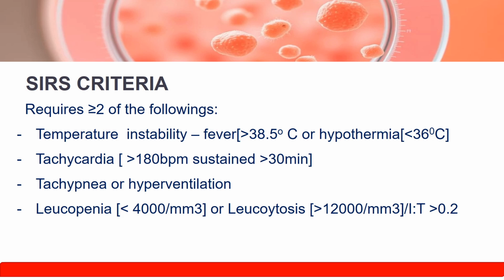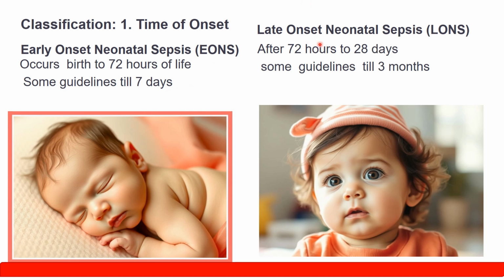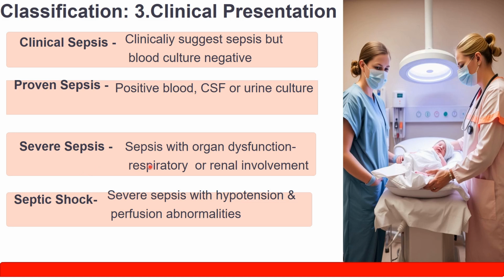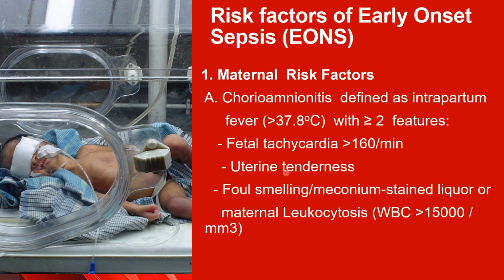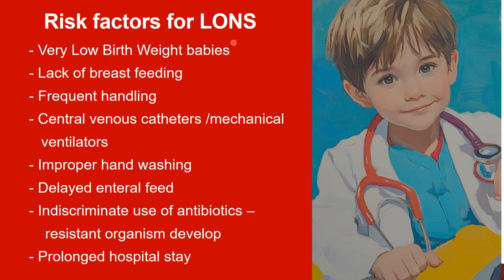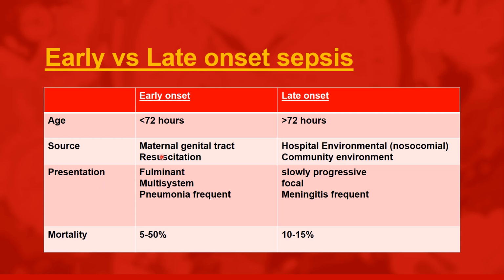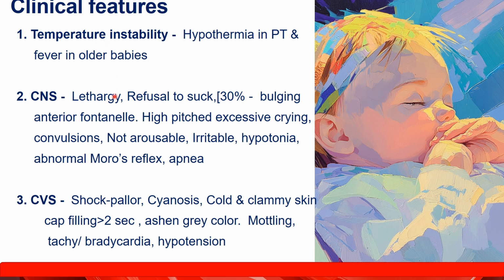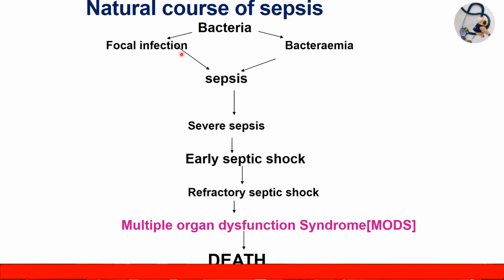Neonatal sepsis -1. -Definition,Classification and Clinical features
🩺🚼 Neonatal Sepsis: Definition, Classification & Clinical Features! 🚼🩺**

Welcome to today's video! Neonatal sepsis, a critical condition affecting newborns.I break down the class in two and here you will find definition and explore its alarming classifications: early-onset and late-onset sepsis. Discover the clinical features that every caregiver should know, from obvious symptoms to subtle signs that can be easily overlooked. Perfect for healthcare professionals, students, and anyone wanting to understand this vital topic better! Stay informed and help improve infant health worldwide! ✨